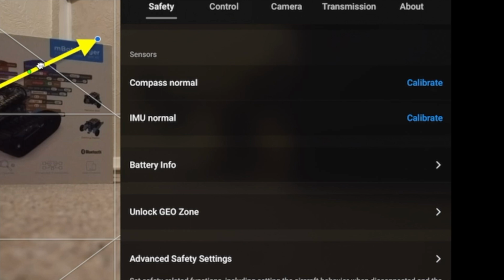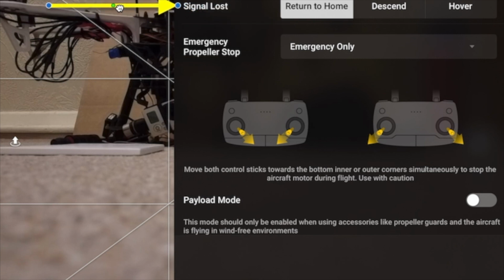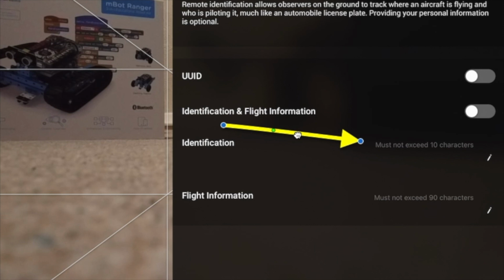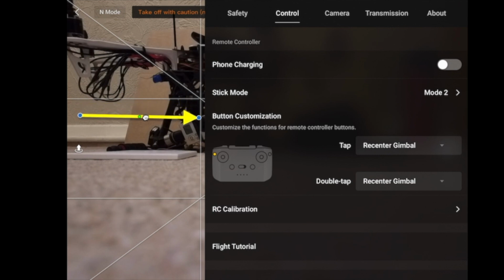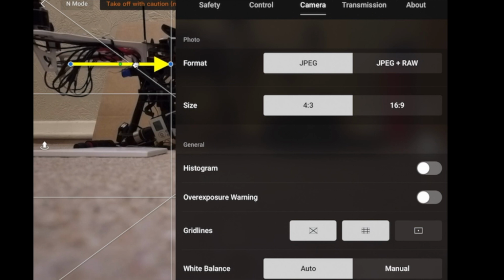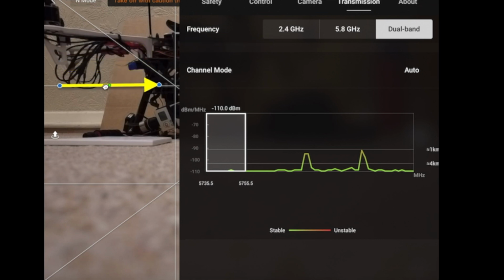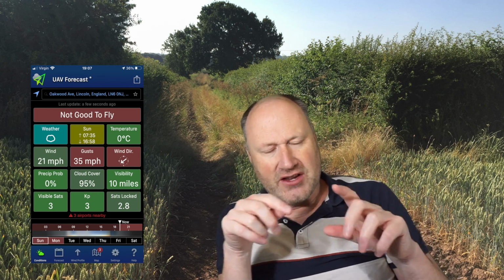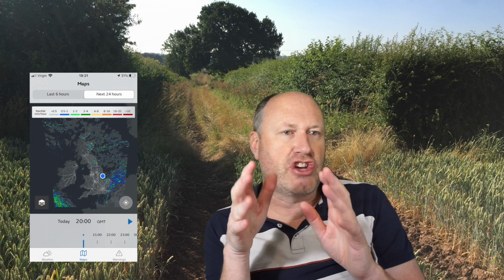DJI Mini 2 Apps to have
Got a DJI Mini 1 / 2 or even a 3 then this covers the Apps you'll want for flying in the UK basically